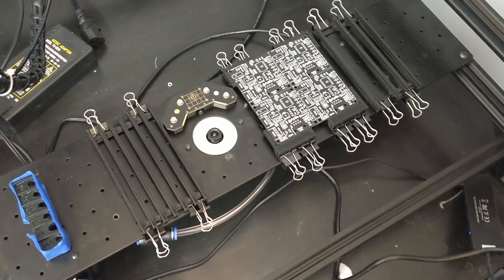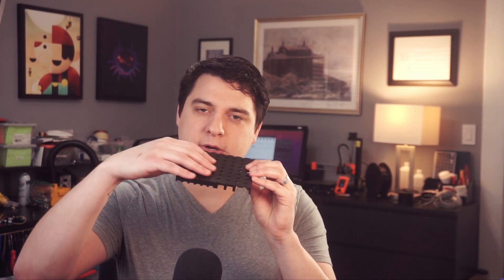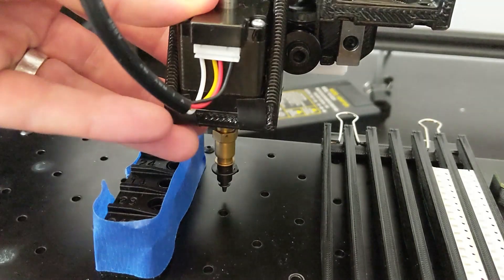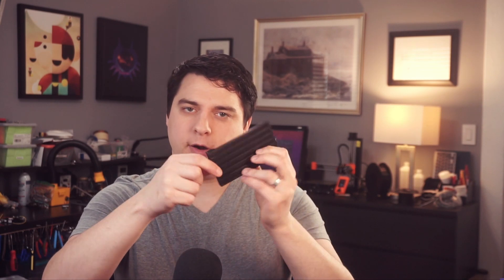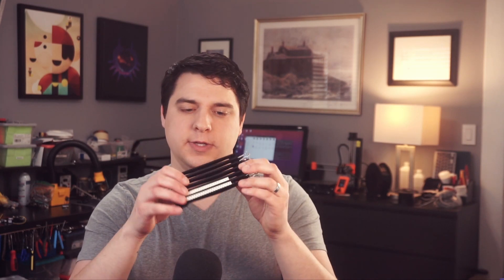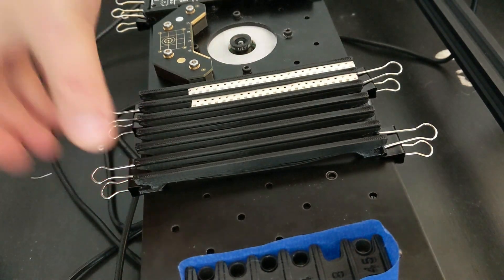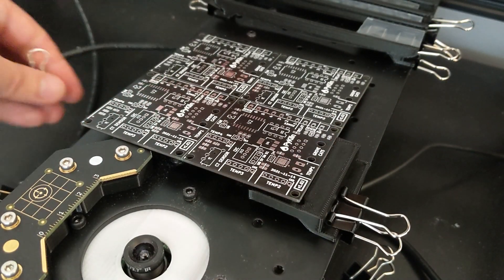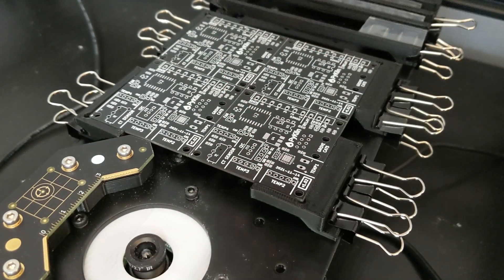Better Feeder Tray and PCB Holder for Lumen PNP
I designed a better tray feeder and PCB holder for the Lumen PnP kit. These 3D printed parts make it easy to swap out your circuit boards and trays of parts so you can use OpenPNP to populate your PCBs.